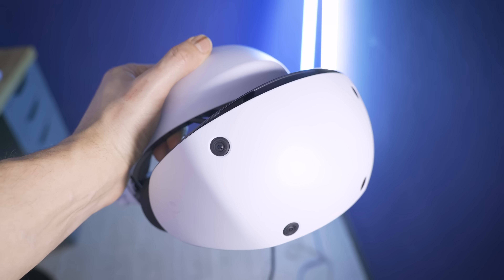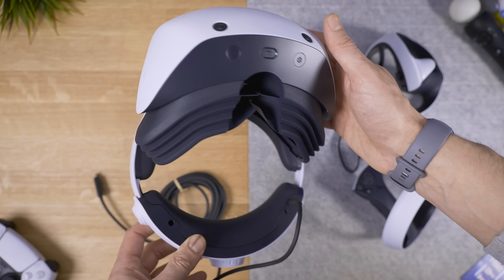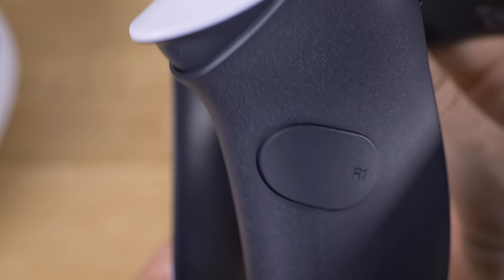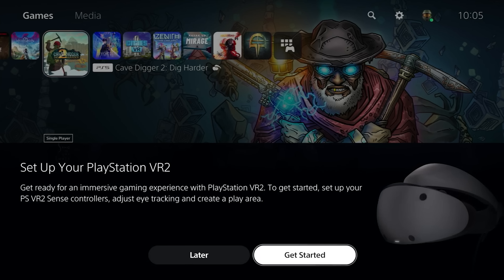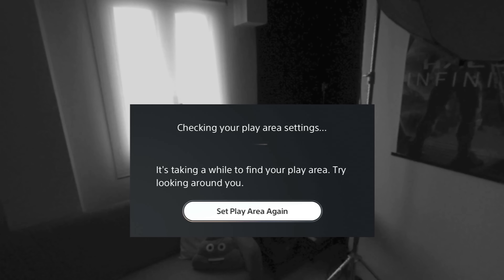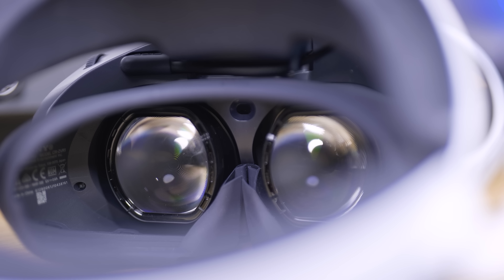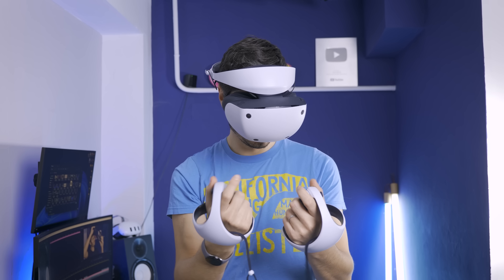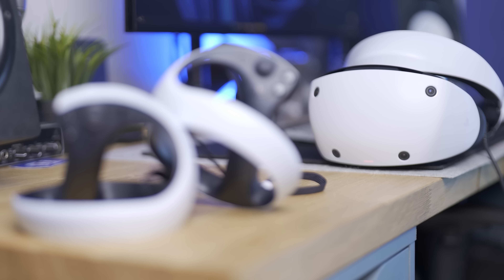The PSVR 2 Hands-on & First Review! Why it is Blurry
It's finally HERE! These are my toughts on the PSVR2 after way to many continuous hours using it. So in this video we are gonna talk about the psvr2, what it comes with, how it works and what are my impressions about it! in a first Almost Review. let's get into it!

► Extension cable: US
► Pulley system: US

00:00 INTRO
00:23 Unboxing Time
00:48 Message from the Future
03:48 How does it Feel?
04:11 The OLED Screens!
04:30 Wait a minute, that's weird!
05:30 Setup
06:30 The Passthrough
07:00 What to PLAY
08:00 GAMES
09:40 Final Thoughts
10:45 And the CONTROLLERS